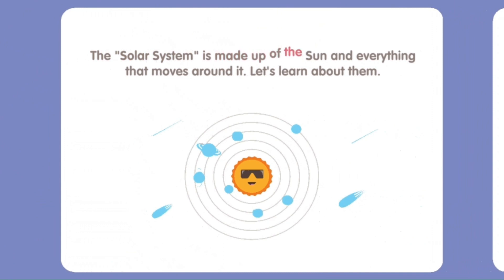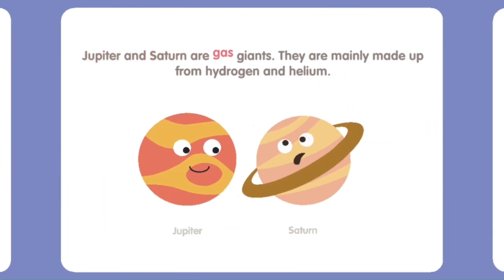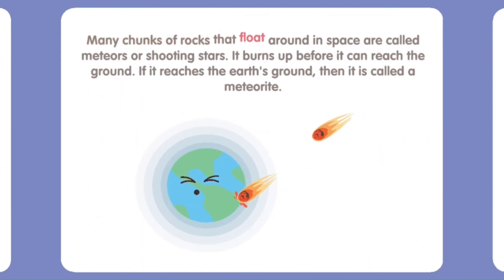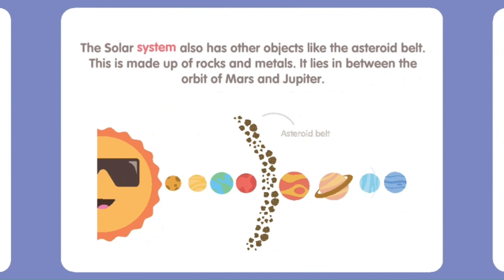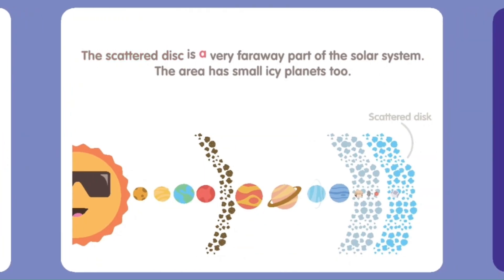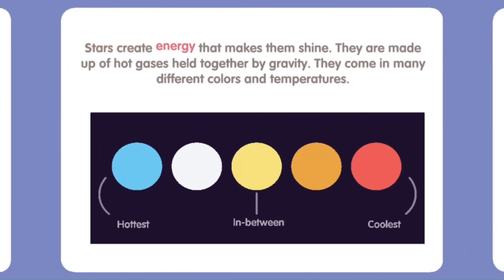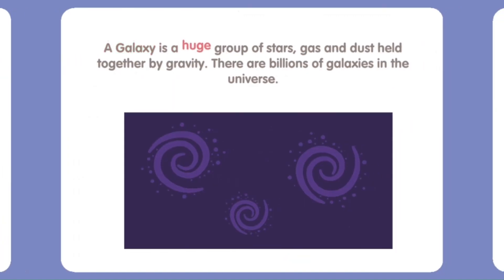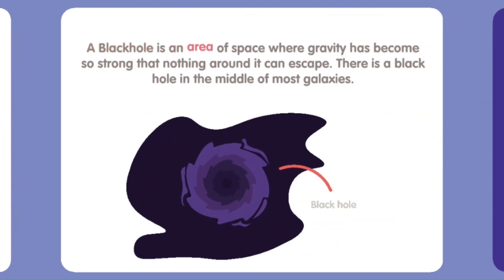Solar System and beyond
Our solar system and outside it